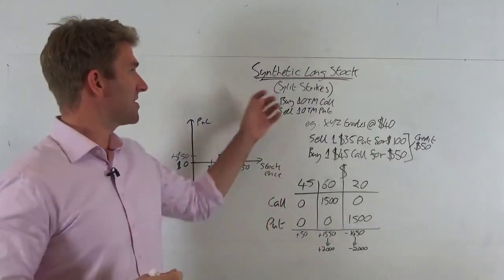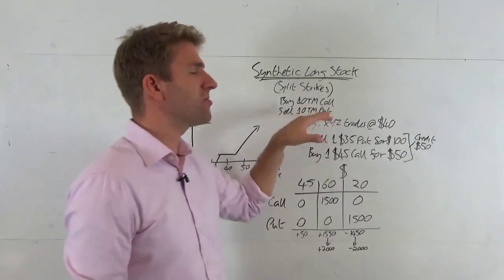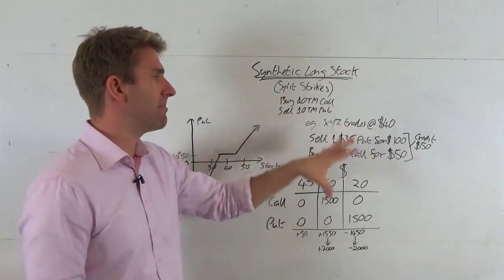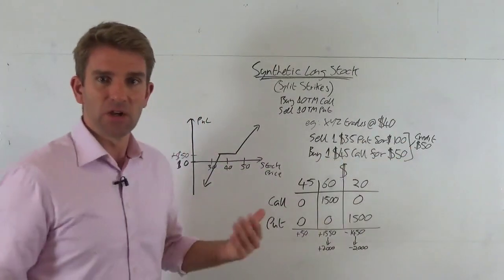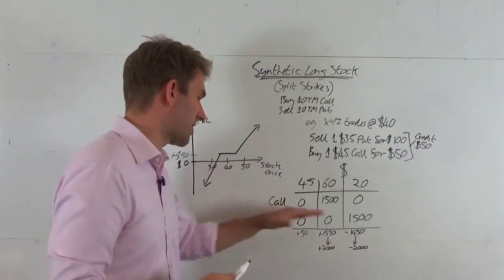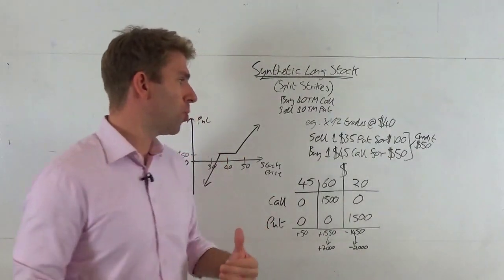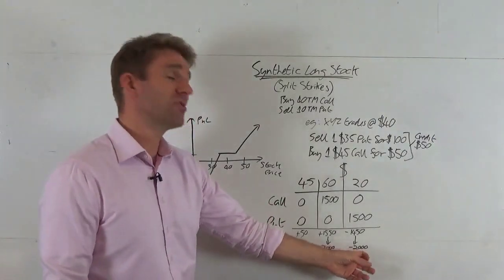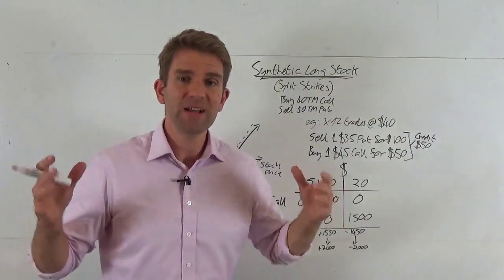Synthetic Long Stock (Split Strikes) Explained ☝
Synthetic Long Stock (Split Strikes) Explained.  This is a less aggressive version of the synthetic long stock options strategy.  In the options market you can create a synthetic long position on a stock using options.  And if you do that both at-the-money then you are creating a linear synthetic long.  But if you use split-strikes you are changing the dynamics slightly.  You are being less aggressive and protecting yourself from a small amount of downside and reducing the loss but also reducing your profits.

Synthetic Long Stock : Bullish strategy
You buy 1 out-of-the-money Call
You sell 1 out-of-the-money Put
XYZ trades at $40
Sell 1 $35 Put for $100
Buy 1 $45 Call for $50